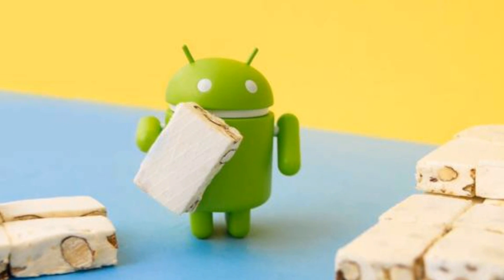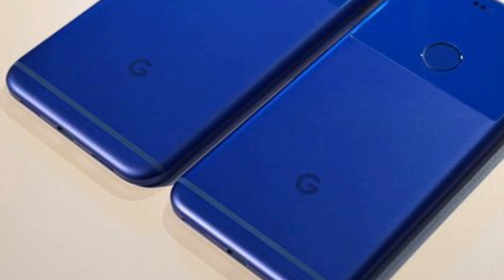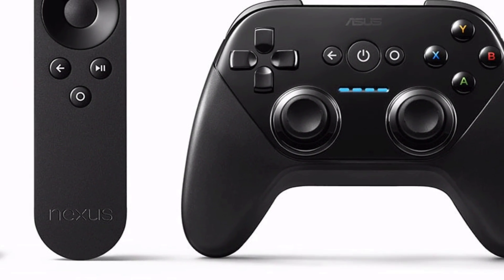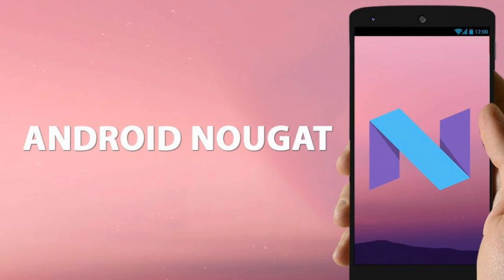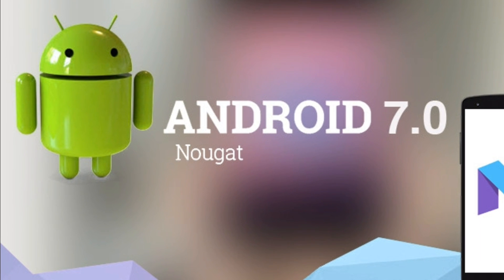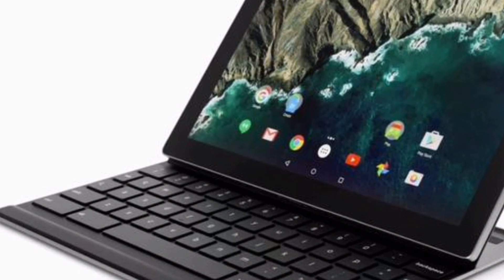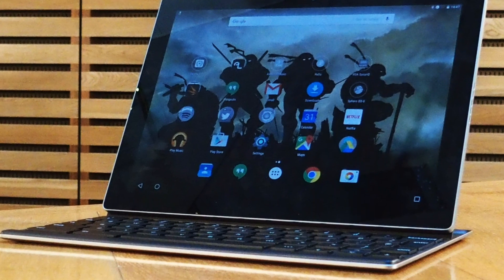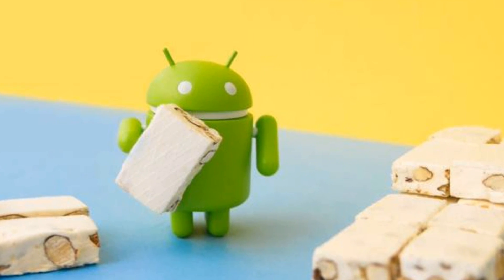Android Nougat 7.1.2 Public Beta rekeased - Not for Nexus 6 - Android Nougat 7.1 - Nougat 7.1 update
Android Nougat 7.1.2 Public Beta rekeased - Nexus 6 may not get Nougat 7.1.2 - Android Nougat 7.1 - Nougat 7.1 update

I decided to make this quick youtube video to let you guys know about the latest android nougat update, android nougat 7.1.2.
Nougat 7.1.2 is an incremental update to android nougat 7.1 and is a maintainence update. Learn moore about the nougat 7.1.2 features and nougat 7.1.2 download in the video.